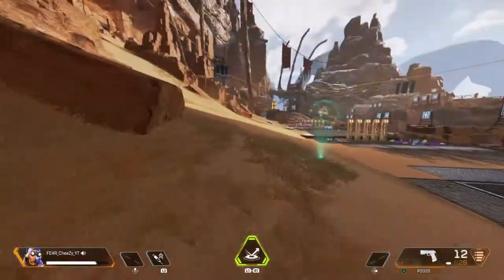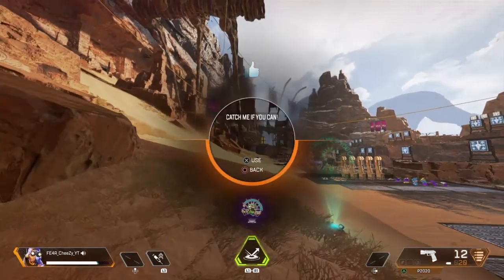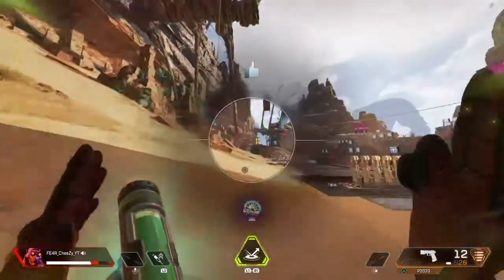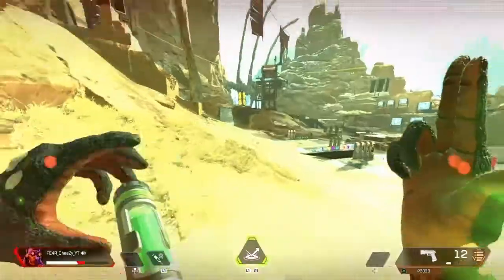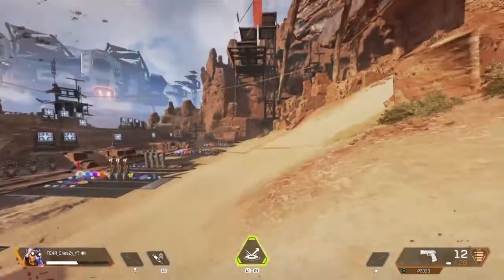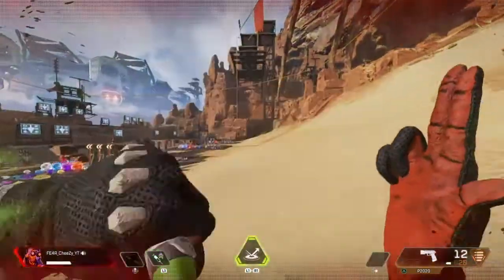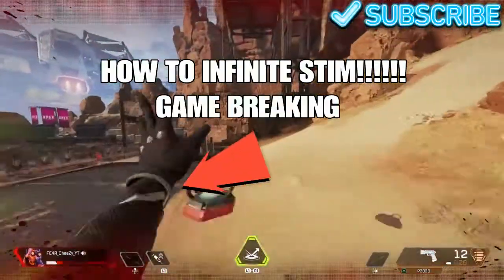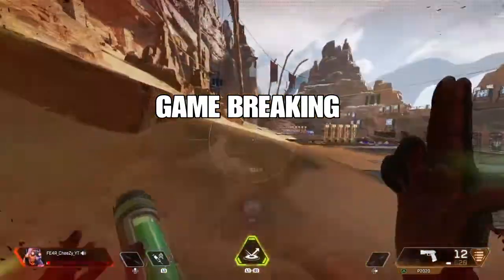Apex legends *HOW TO INFINITE STIM* SUPER BROKEN